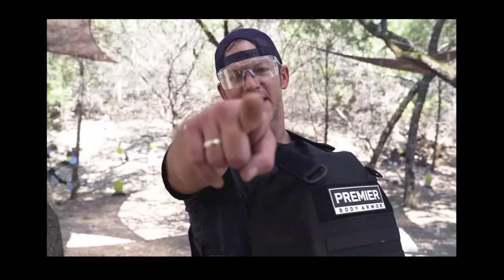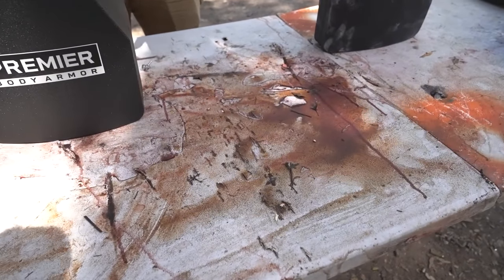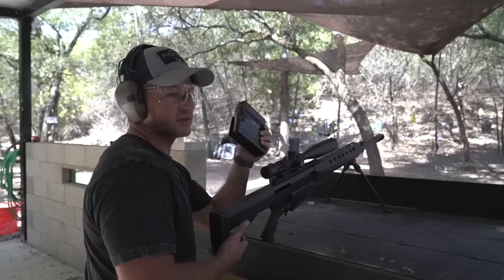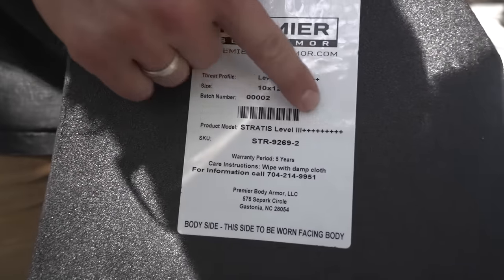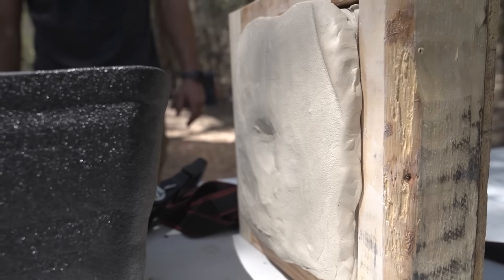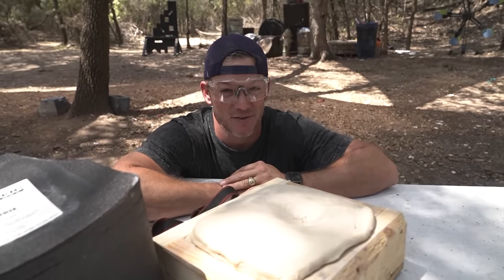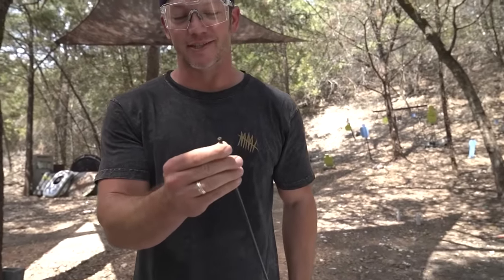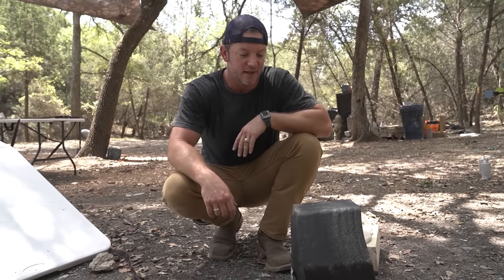50cal SLAP Round in a Serbu vs THICCCEST Body Armor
Know the country of origin on Amazon and find better deals with Cultivate, download

Demo Ranch First Aid Kits available!!! Stay Safe at the Range!!!